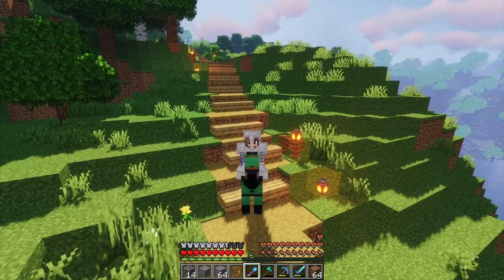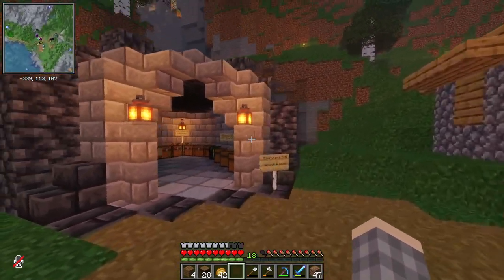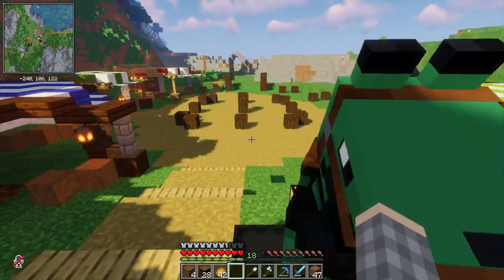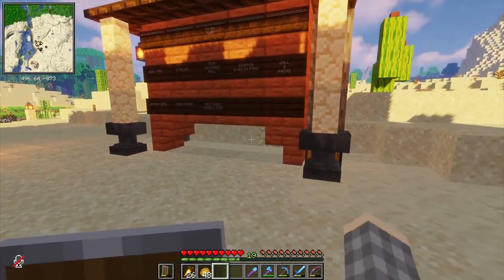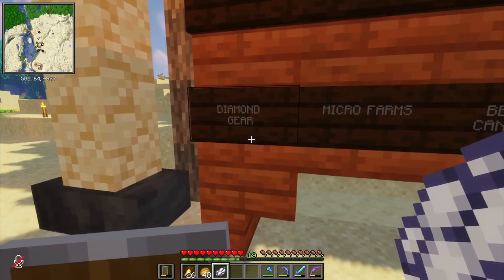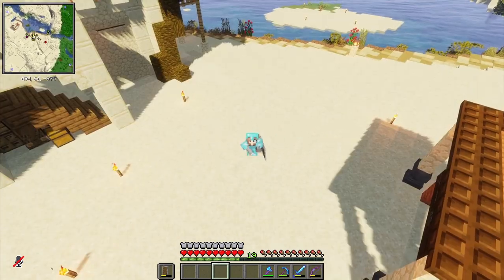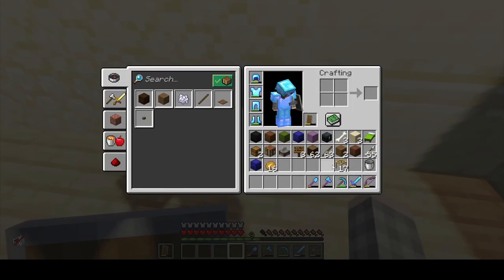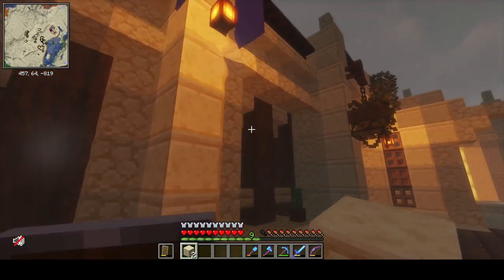A Fresh start: Paths, Walls and Trading Halls! Ep5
In this episode we get a ton of stuff done! We work on a path to the shopping district, throw together a small market, and add more buildings to our little city! :)